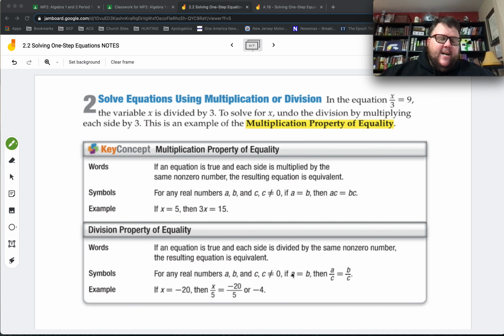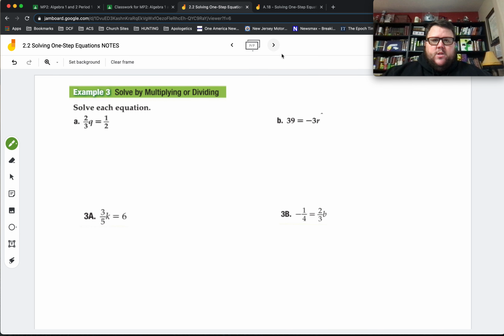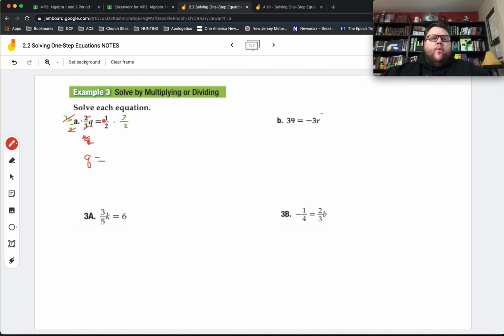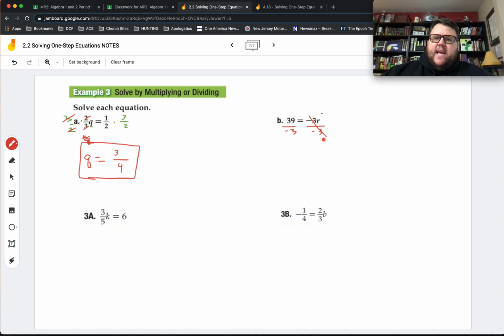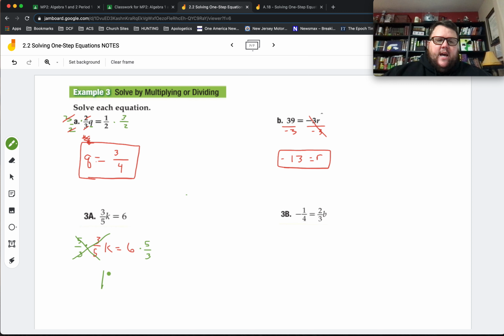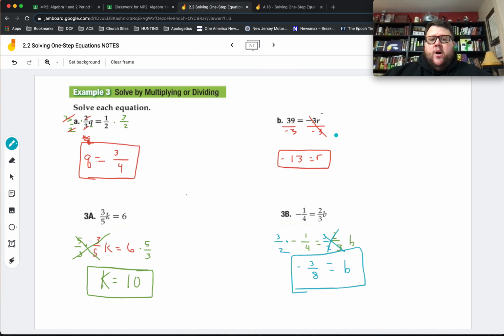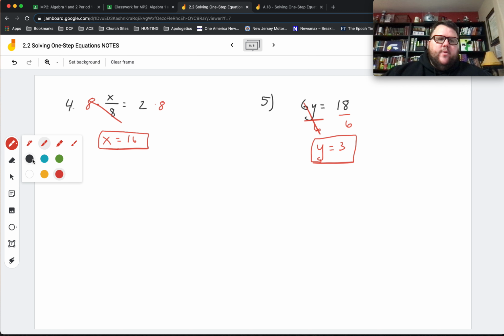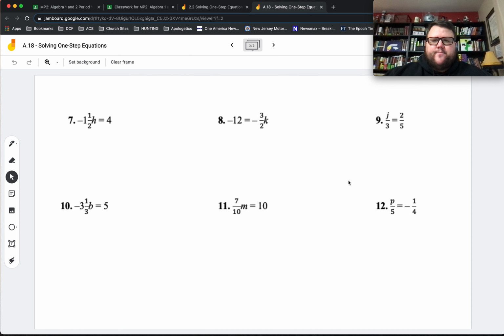2.2 Solving One Step Equations - Part 2